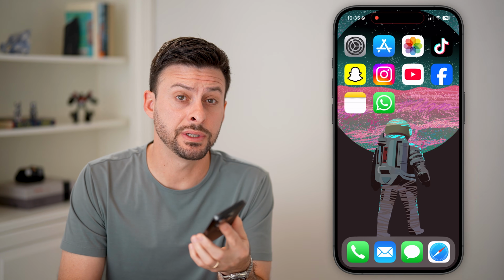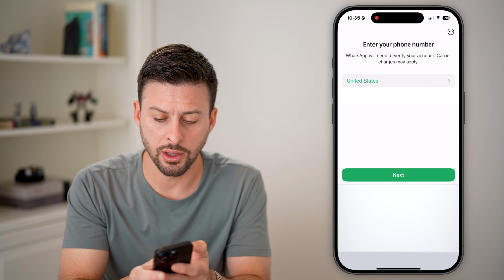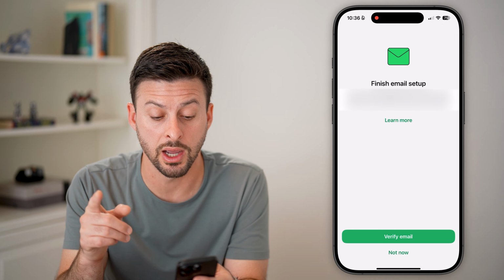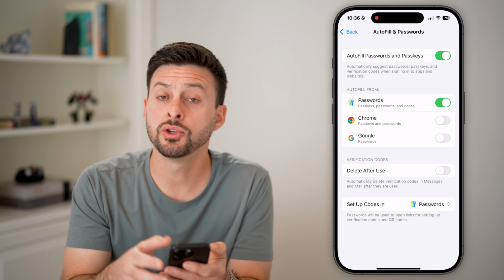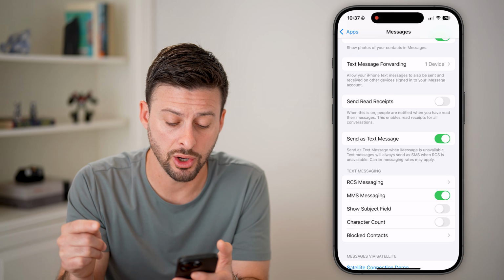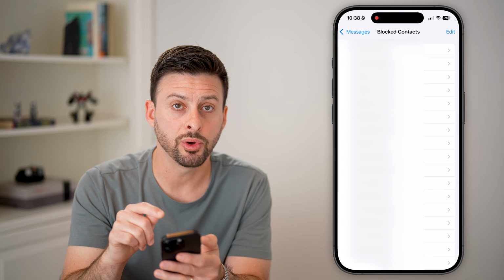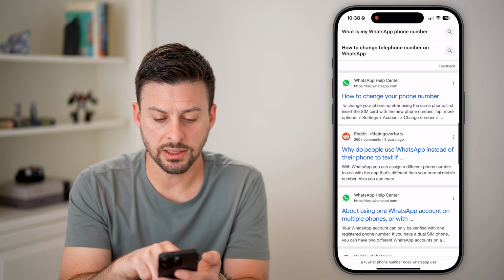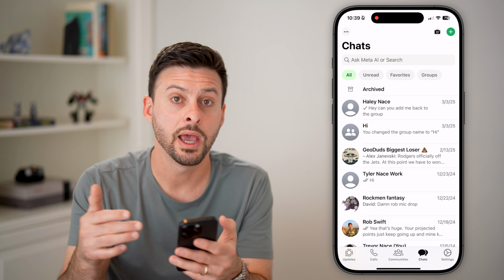How To Fix WhatsApp Verification Code Not Received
It's easy to fix WhatsApp on your iPhone or Android if the verification code is not received when you go to login.

If you have any questions about what you saw or unresolved issues with your mobile iPhone, Android, iPad, Mac or Windows computer, leave them in the comments below. I look forward to hearing from you. Have a great day!